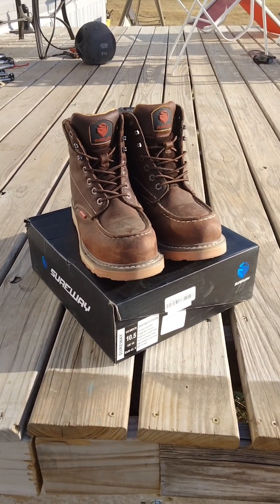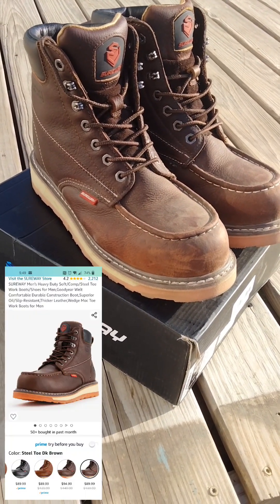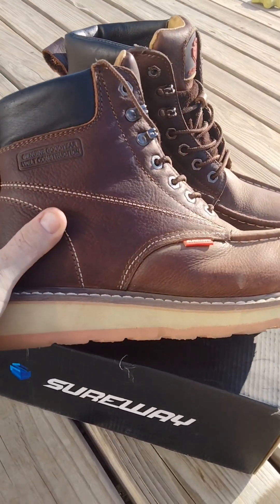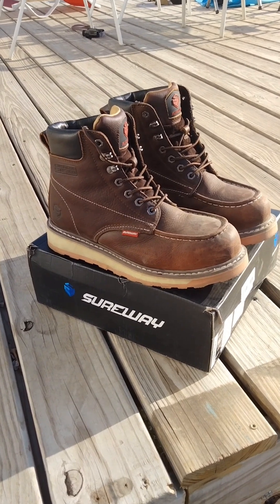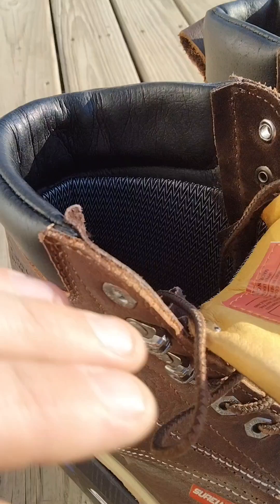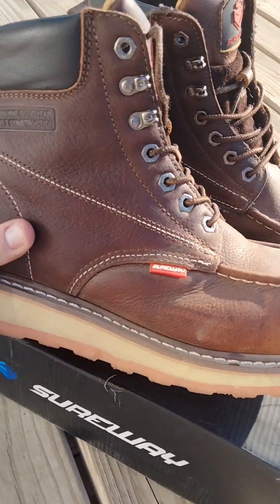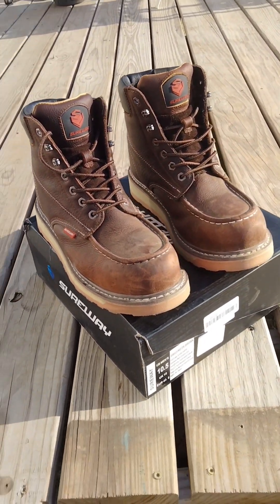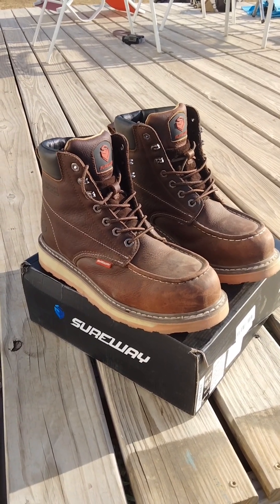Sureway Amazon work boots, 1 week review!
first week of wearing the sureway Amazon work boots. I am not sponsored, I paid for these with my own money, and am giving an honest opinion on them. I will start making update videos as I wear them, keep in touch!